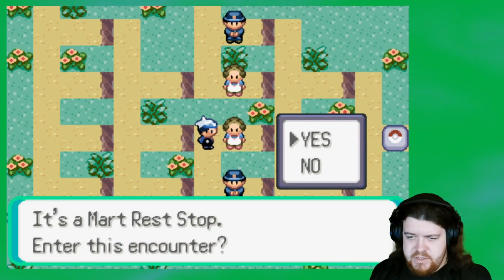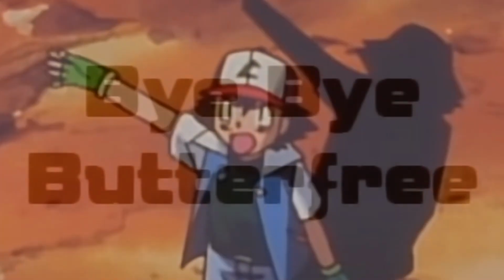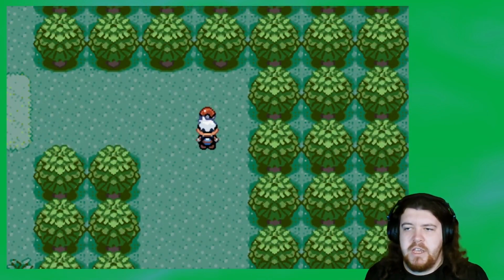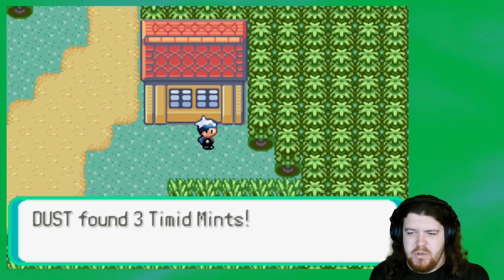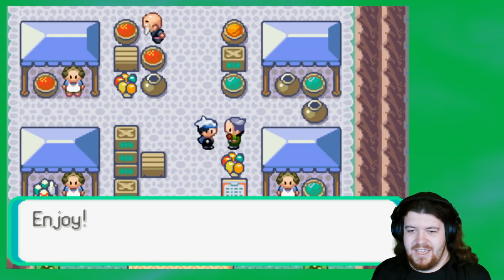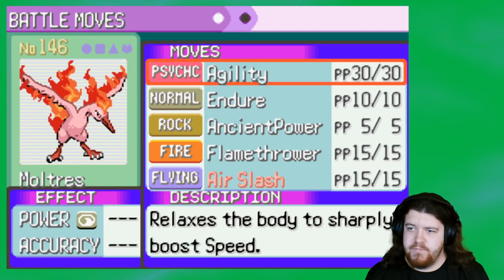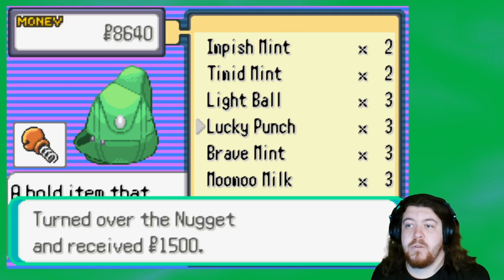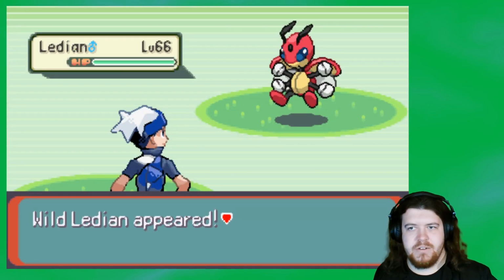So there is a Pokemon Roguelike and It's Actually GOOD!!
So someone made a Pokemon Roguelike set in Pokemon emerald with physical special split, Pokemon up to at least Gen 8 and al that good stuff...
So I decided to play it and those are my First Impressions of the Game.

By the way I do only capture one Pokemon in each route...